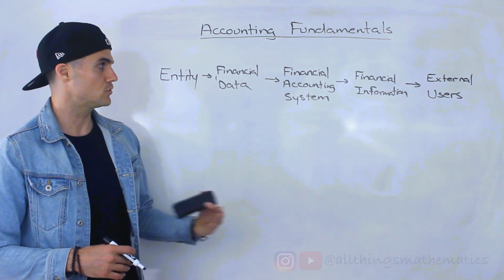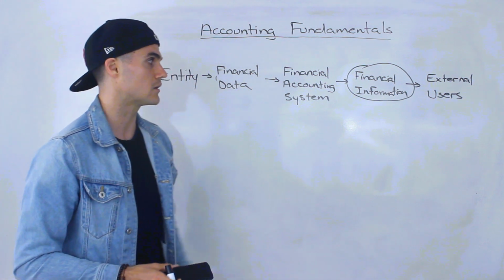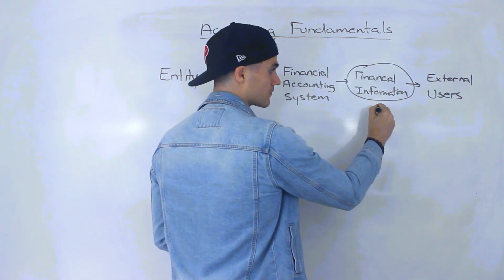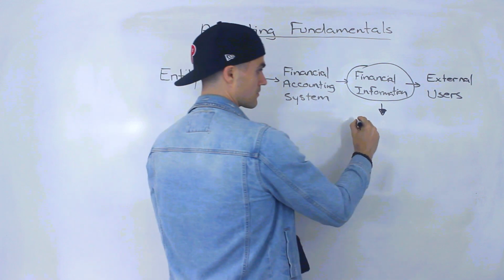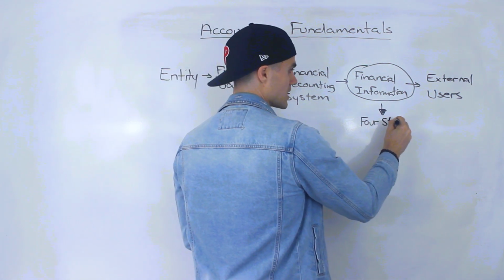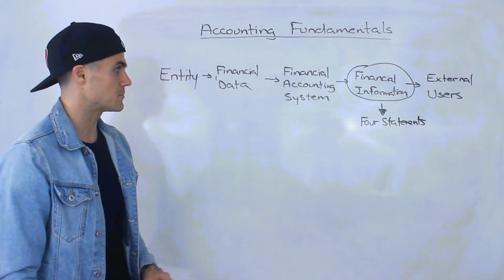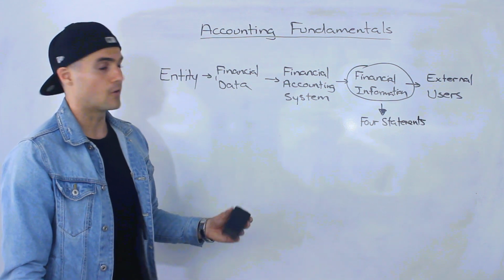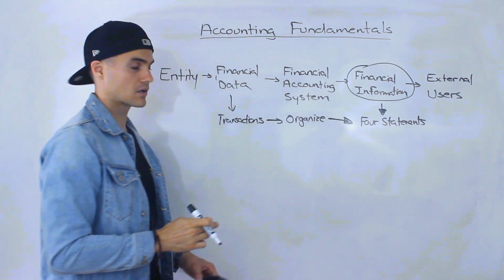ACC 100 (Ryerson University) - Financial Accounting Fundamentals Part 1